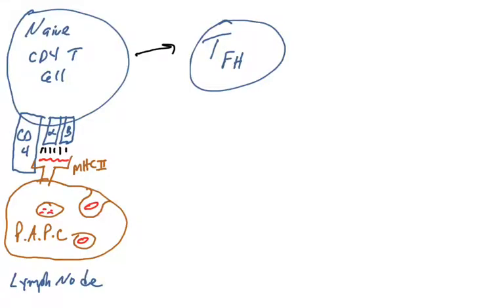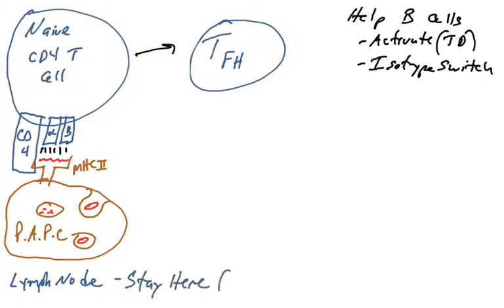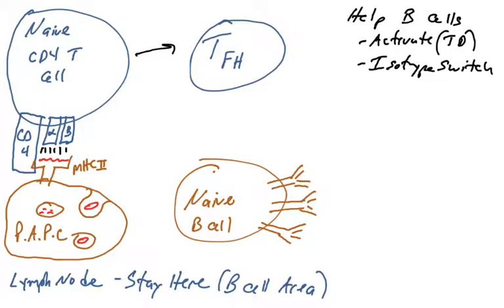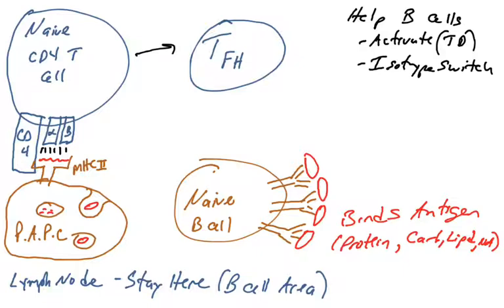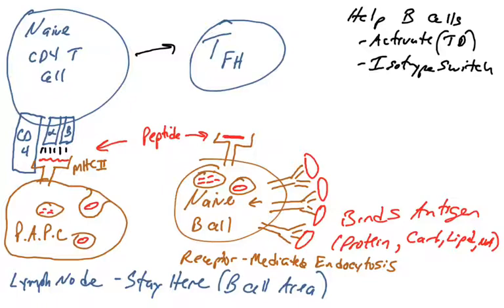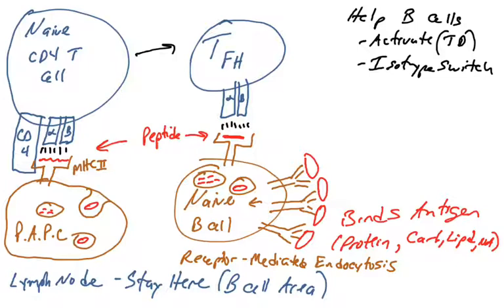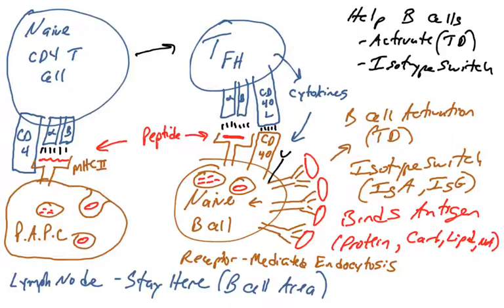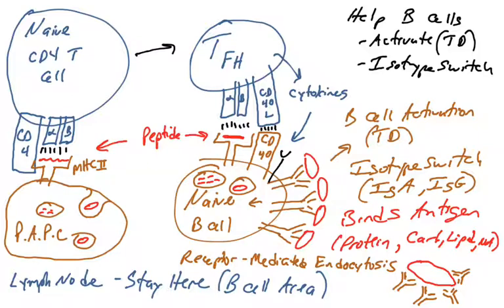Tfh Helper T cell effector function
This video covers the mechanism by which CD4 Tfh Follicular Helper  T cells play a role in B cell activation.